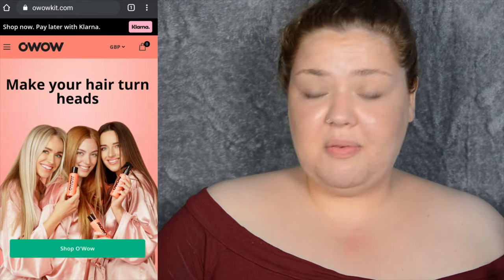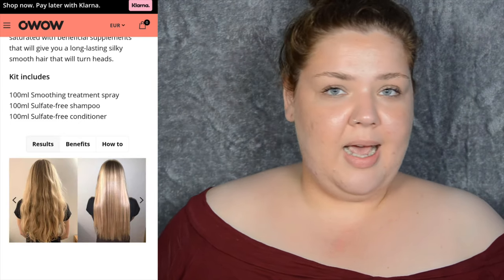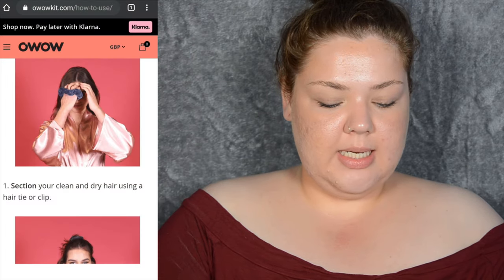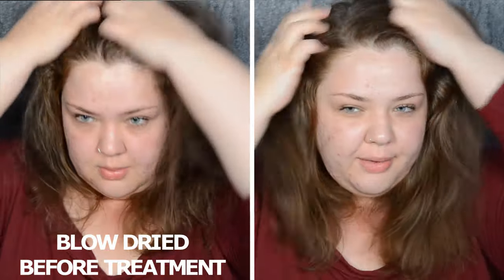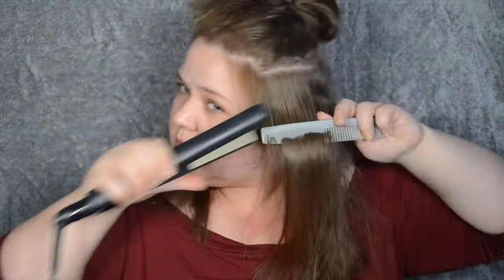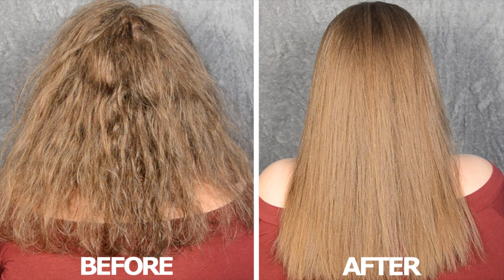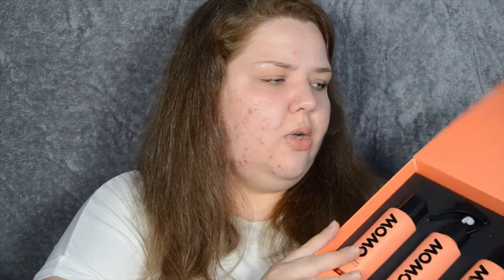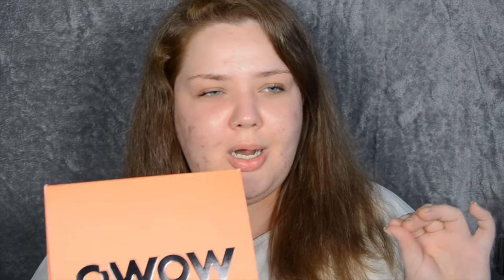TESTING O'WOW / ANSWR SMOOTHING KIT ON MY DRY, FRIZZY, CURLY HAIR - IS IT WORTH IT?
Hi everybody, today's video is yet another instagram ad product review. I make these so you can make an informed decision on whether to spend your hard earned money on products or not. I was intrigued by o’wow smoothing treatment kit (which now changed it's name to ANSWR) for a while but was very sceptical because in the ads all the girls barely had frizzy hair. So. as you know me I bought it and I put it to the true test. Despite all the slightly confusing instructions (website, ‘manual’ and even the bottle have three different instructions) I managed it.

First of all, the smell of the smoothing spray isn’t great - no doubt about it, but what is even more important is there isn’t that much of it. If you have a lot of hair or your hair is any longer than shoulder length you’re going to struggle to try and distribute this evenly. On the website from what I can see you CAN NOT buy the smoothing spray separately, which means if you have long and/or thick hair you’ll need two whole kits. That is crazy!(edit: you can now purchase it separately, but they've bumped up the price of the original kit so they can still charge A LOT of money for just the spray) I also think the shampoo and conditioner are slightly pointless too, as I would understand if they asked you to use this prior to the treatment and/or after, but there is no mention of having to use them whatsoever. Ergo, you can use whatever shampoo you want as long as it’s sulfate-free… pointless. HOWEVER, does the smoothing kit work? YES! My hair is nice and smooth and after washing it a couple of times I can honestly say the effect still remains. I don’t even straighten it. Turns out after you blow dry the hair and let it sit for a little bit even the frizz calms down naturally. So like I say in the video - does it work? Yes. Is it worth it? In my opinion? Maybe. (depending on how long this lasts) The kit in my eyes for the price has a lot of shortcomings so the decision isn’t easy and it will depend on your own budget and situation. If you’re going to a special event or have something big coming up, it might be an investment worth making.

UPDATE: After 6 weeks my hair is back to normal - frizz is back, the shine isn't as intense as it was originally. Like I've said in the video, it's a really good item to use for something special but I wouldn't subscribe to it or buy it regularly because its too expensive in my case.

As always I hope you’ve found this video useful and enjoyed it. If you have any other treatment, gadgets or products you’d like me to test out, make sure to leave your suggestion down below. Thank you very much for watching, you’re the best.xox